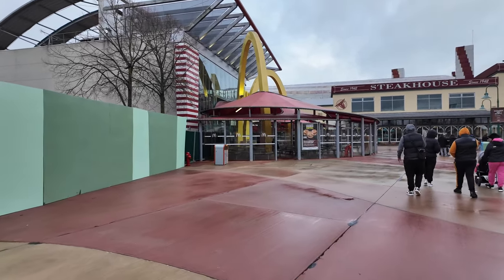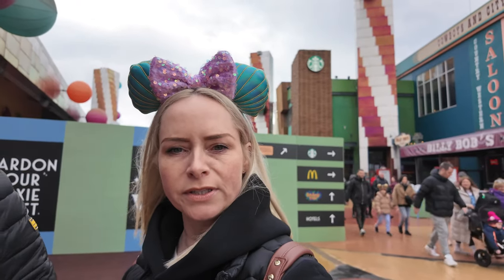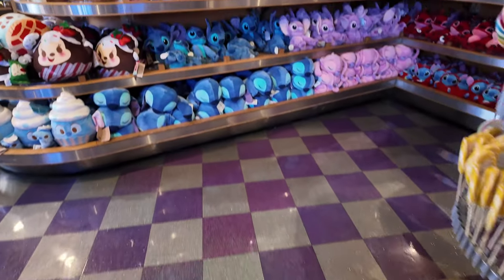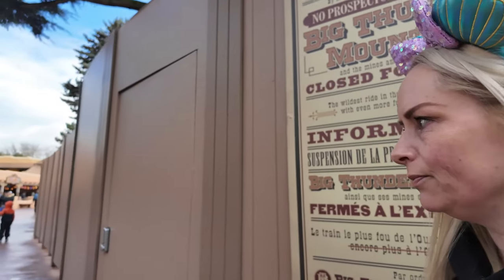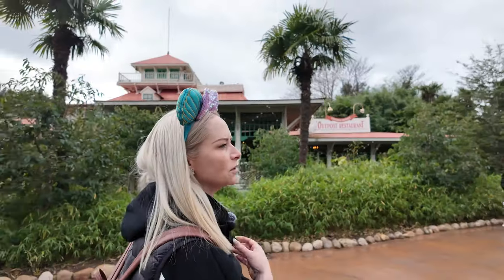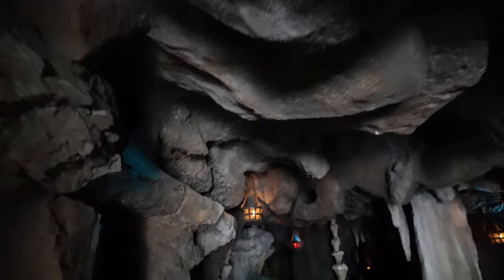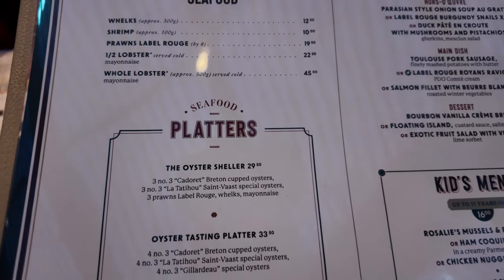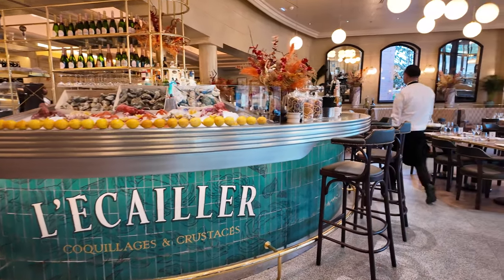Disneyland Paris Vlog | Disney parade | Lion king show | we eat at Brasserie Rosalie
Join us in This Disneyland Paris vlog as we start the day at Disneys Newport bay hotel and time how long it take to walk to the Disney village were we visit mcdonald's for breakfast.
We have a exciting day in the Disneyland park and watch the Festival of the Lion King show , also ride the rides and then go to Brasserie Rosalie for dinner.
we hope you enjoy this vlog

Engaging with our videos is the best thing you can do to help us grow our channel!

Camera Gear
Sony ZV1 Vlogging camera

Dji Pocket 3

Sony hand grip

Go pro hero 11

Holiday essentials

Foldable cup

Cooling towel

Kids boaster seat and back pack

Bens sun glasses

Fan with mist

Neck fan

Time code
00:00 Intro
01:37 Walking from Newport bay to Disneyland Paris
02:27 Disney village Mcdonalds
05:27 Disney store
08:04 Disneyland park
14:33 Disneyland paris Parade
16:12 Dinner at Brasserie rosalie